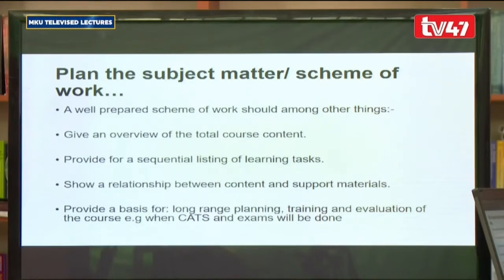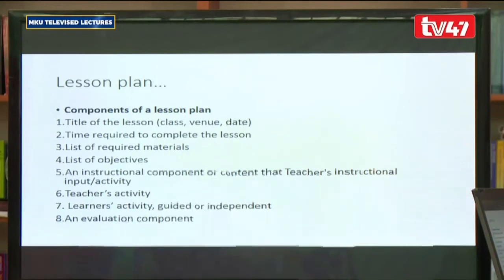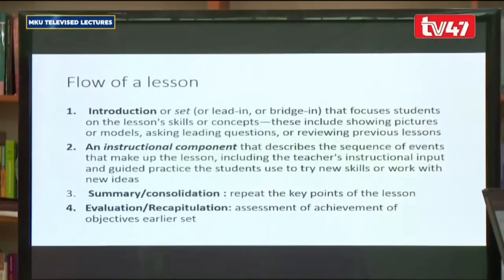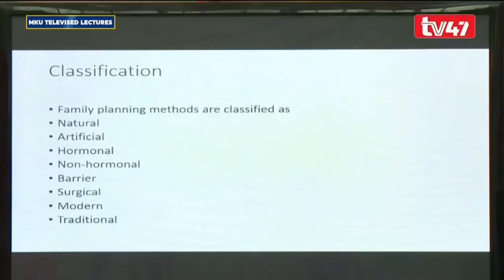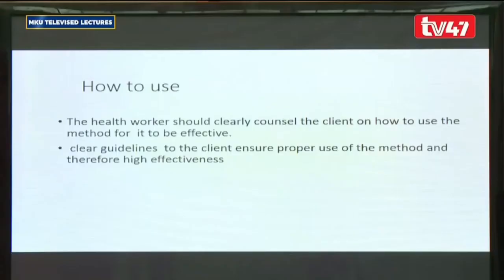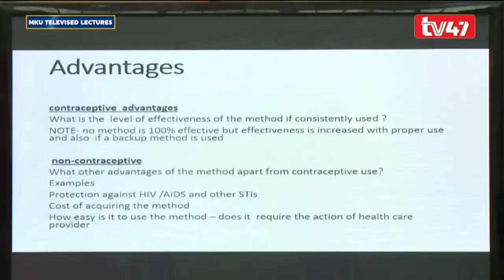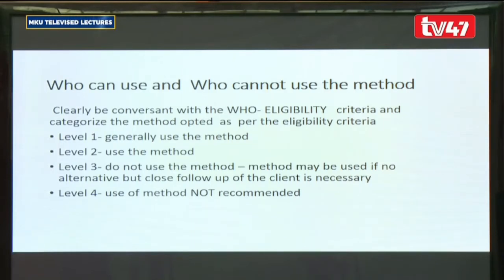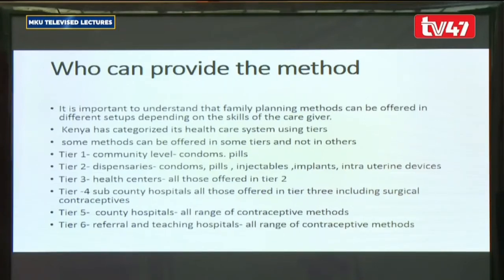BNE 4201 CURRICULUM AND INSTRUCTION IN NURSING, BMW 3202 FAMILY PLANNING AND CONTRACEPTION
BNE 4201 CURRICULUM AND INSTRUCTION IN NURSING